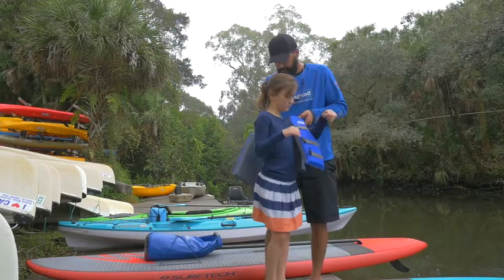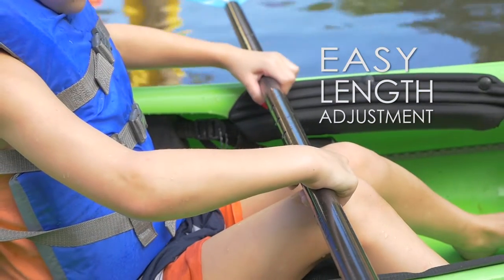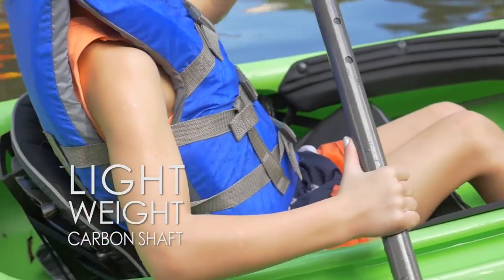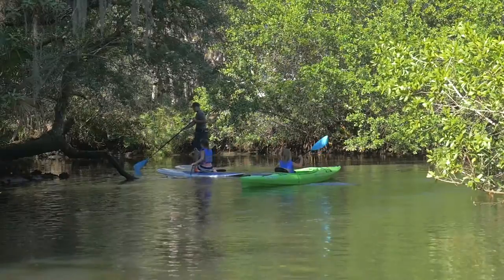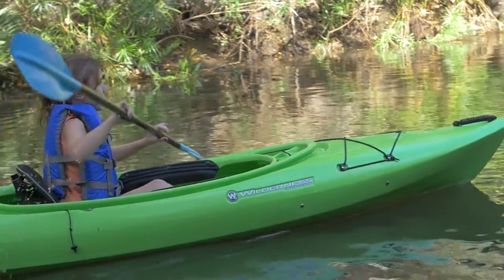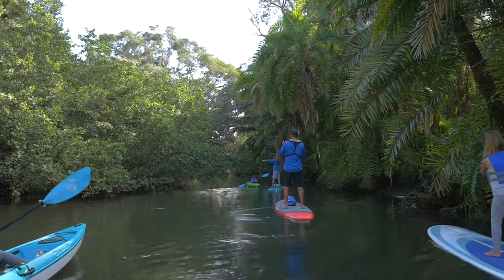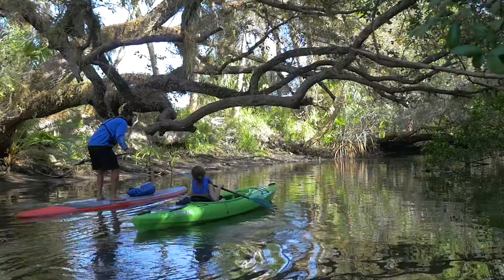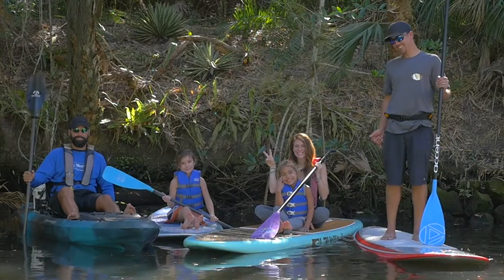Wahoo Kid's Kayak Paddle - Accent Paddle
Introducing the Wahoo kids’ kayak paddle from Accent Paddle. The Wahoo is made of durable, lightweight materials, ensuring that kids won’t get worn out or damage their paddle. We designed this paddle so your kids can keep up with the adults and have fun while they do it.

The Wahoo adjusts up to 20 centimeters in length with the push of a button, so your child’s paddle can grow as they do.